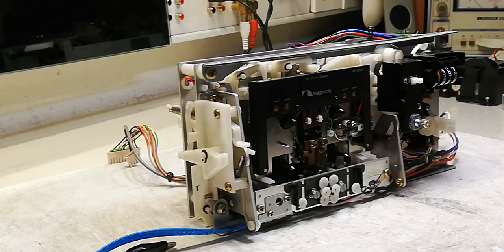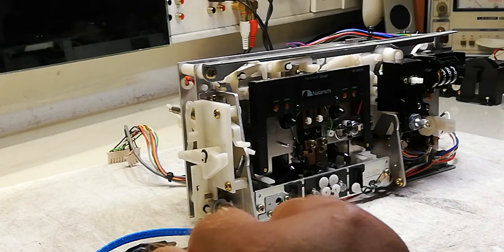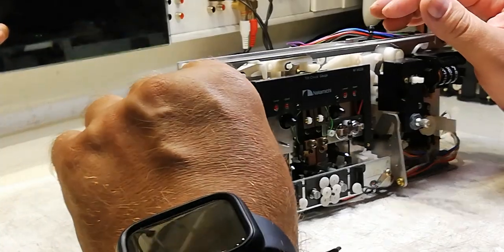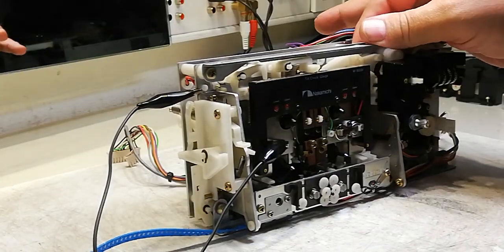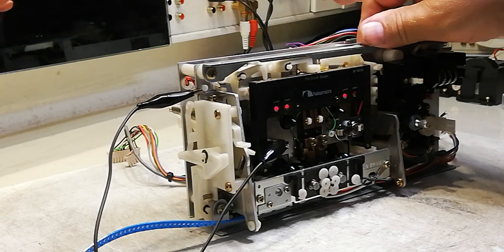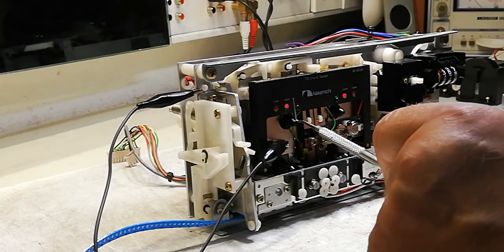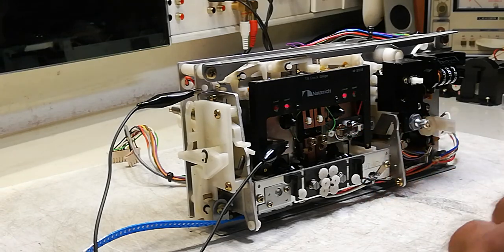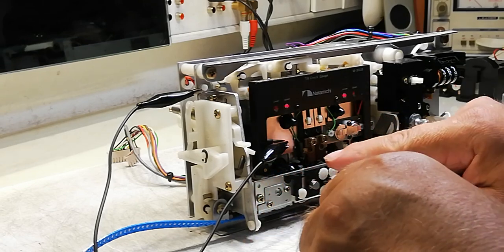Nakamichi M 9039 Tilt Check Gauge demo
Setting head tilt on Nakamichi classic mechanism